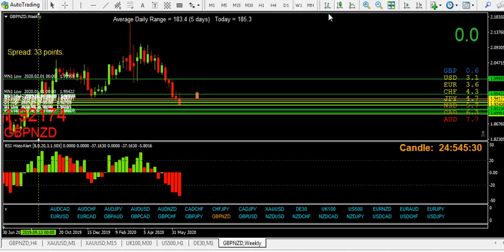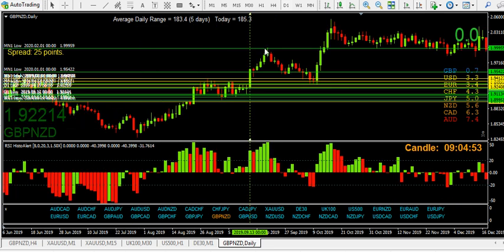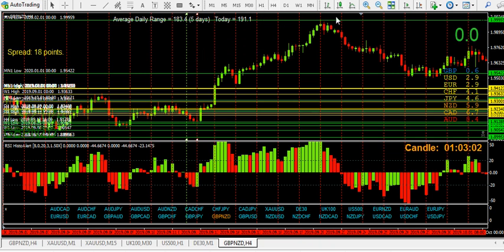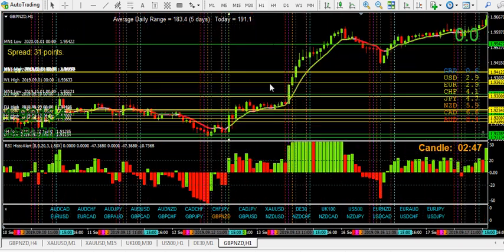Getting in the zone drawing support and resistance lines pt2